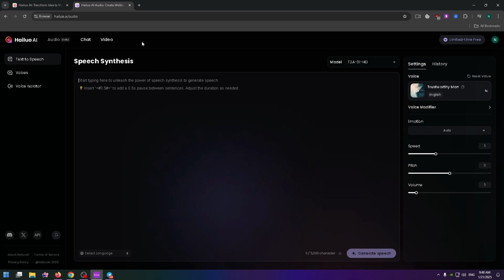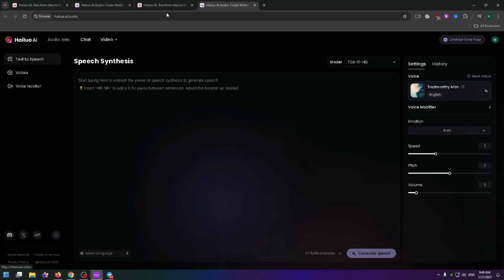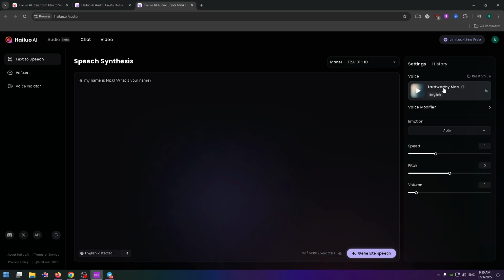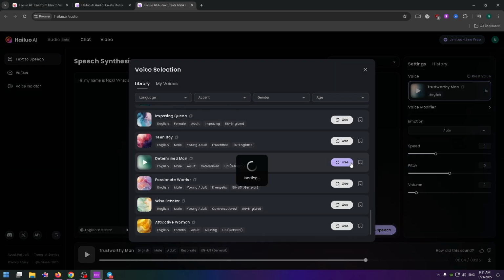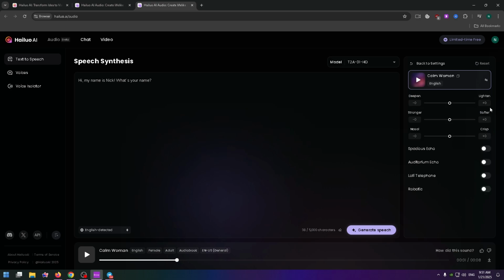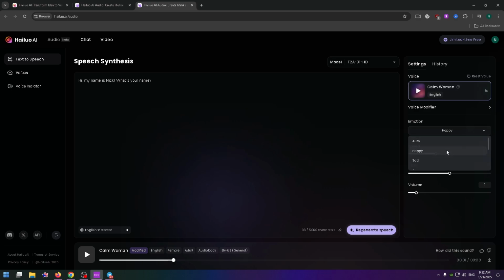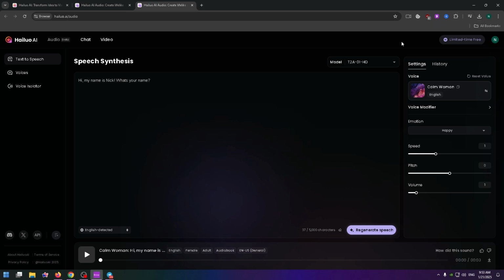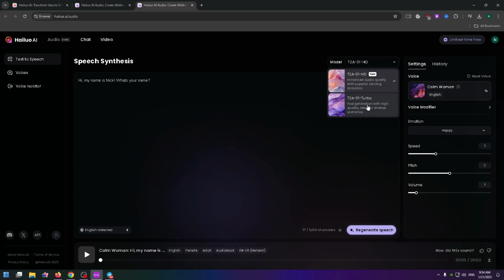How To Text To Speech In Hailuo AI | Best Elevenlabs Alternative Free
best text to speech ai